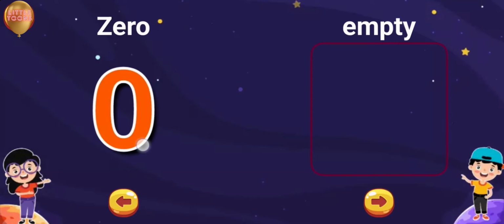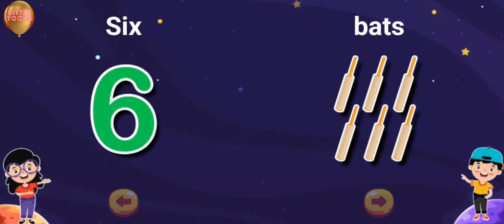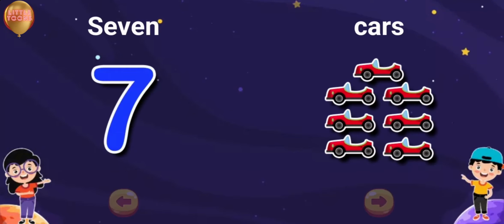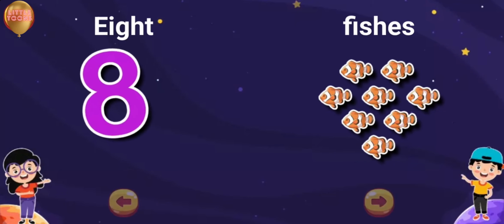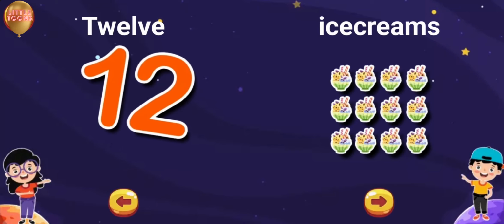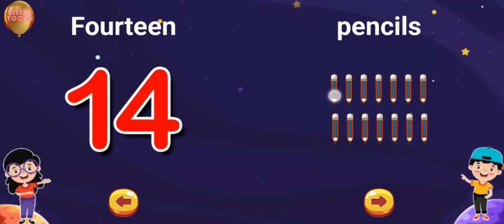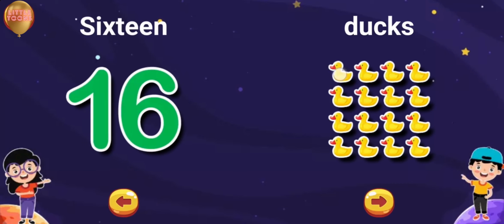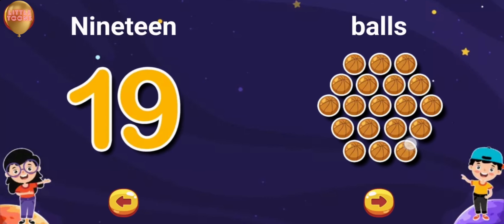Learn 123 in the best fun way through game | Learn Numbers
This is the best video to learn numbers through the game. Kids will learn very fast and remember for lifetime. Learn 123 from 1 to 20.

A FOR APPLE, b for ball